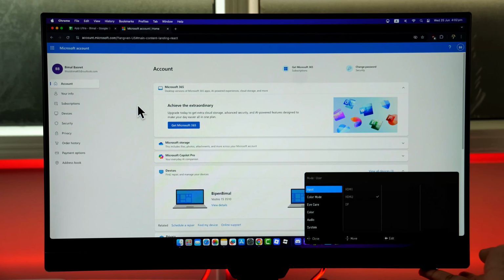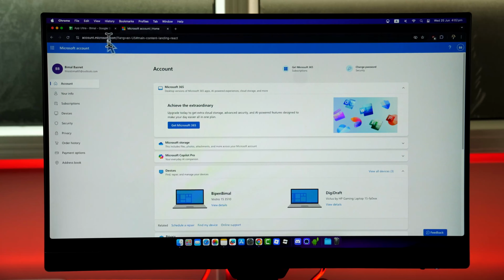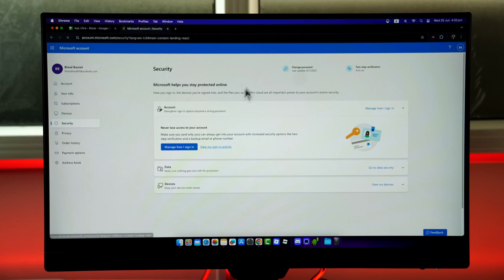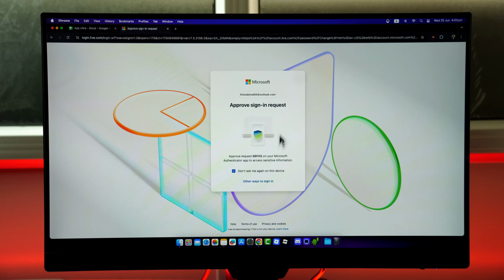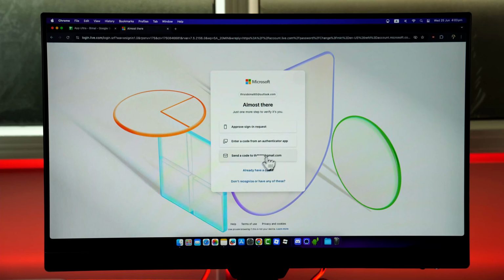How To Change Microsoft Account Password !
Changing your Microsoft account password is an important step for maintaining your account’s security—especially if you've forgotten it, noticed suspicious activity, or simply want to update it regularly. This video provides a step-by-step guide to changing your Microsoft password through the official Microsoft account portal using any web browser.

To begin, open your browser and go Log in using your current Microsoft credentials. Once you're logged in, you'll be taken to your account dashboard. On the left-hand side of the screen or from the top navigation bar, click on the "Security" tab.

Inside the Security section, you'll see several security options related to sign-in preferences, two-factor authentication, and password settings. Look for the option labeled "Password security" or "Change password." This section will also show the date your password was last updated.

Click on "Change password." Microsoft may ask you to verify your identity before allowing you to proceed. If you’ve set up two-factor authentication (2FA), this could involve entering a code sent to your email, phone, or using the Microsoft Authenticator app to approve the sign-in request.

After verification, you'll be taken to a new page where you can enter your current password and then input a new one. Your new password must meet Microsoft's security requirements, which typically include a mix of letters, numbers, and symbols. Once confirmed, click "Save" or "Submit" to finalize the change.

Your password will now be updated across all Microsoft services, including Outlook, OneDrive, Teams, and Xbox, among others.

Timestamps:
0:00 Introduction
0:16 Visiting account.microsoft.com and logging in
0:29 Navigating to the Security tab
0:39 Selecting Change Password
0:43 Approving sign-in request or using 2FA
0:57 Entering new password
1:05 Conclusion